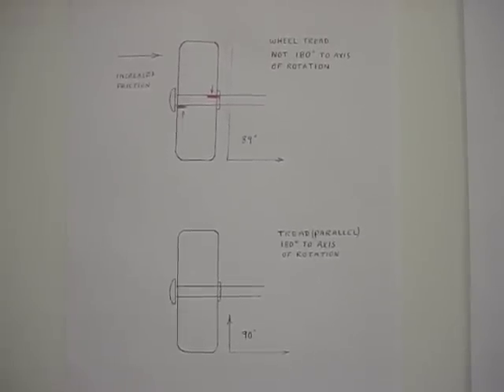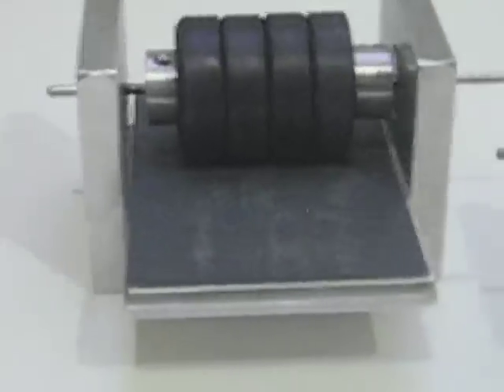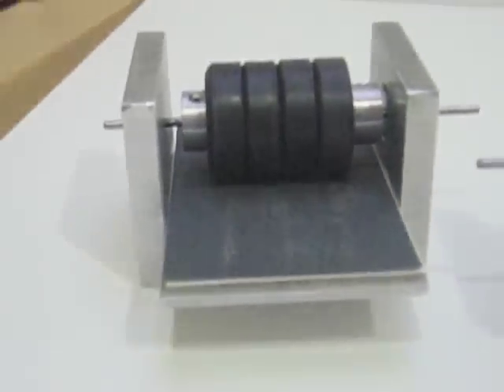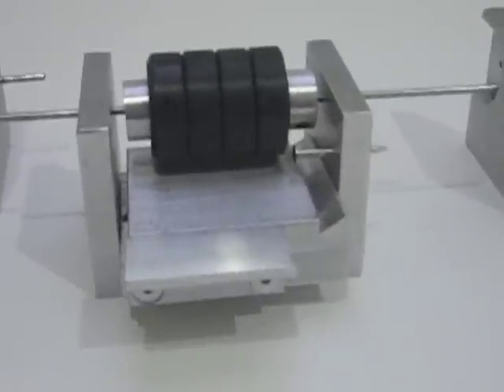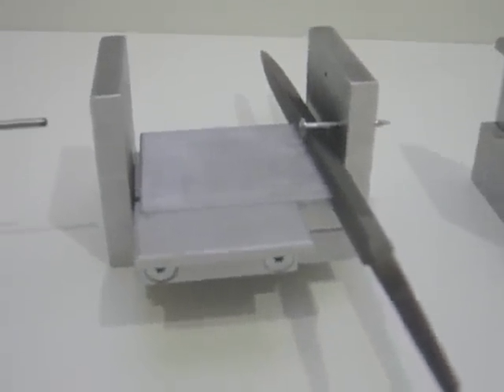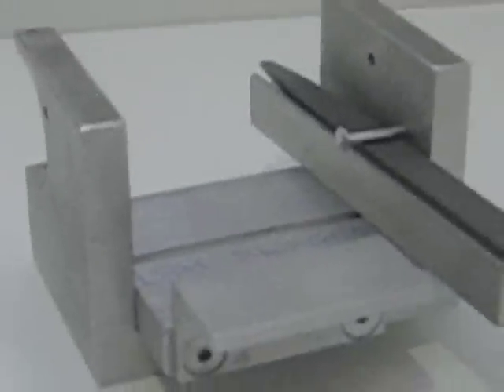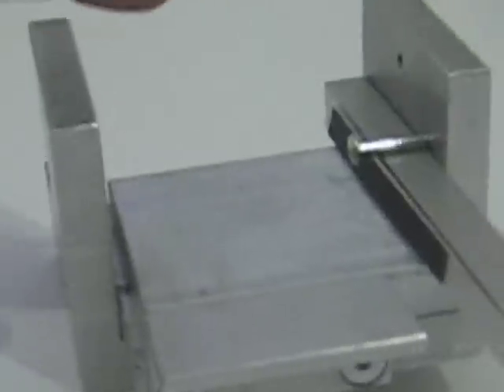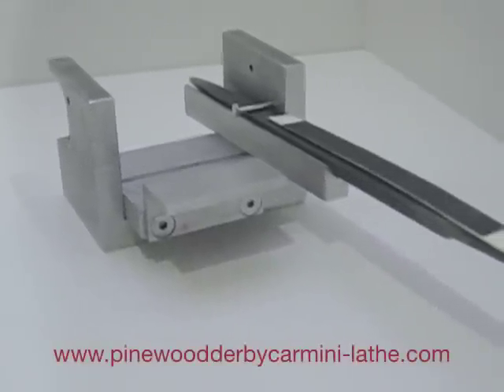Pinewood Derby Car Mini-Lathe: How it Works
for more information. Pinewood derby car mini-lathe to remove wheel and axle surface imperfections following Boy Scouts of America (BSA) guidelines. An exciting new device for your child to prepare symmetrical, balanced and trued wheels and axles utilizing the official wheels and axles from the (BSA) car kits.